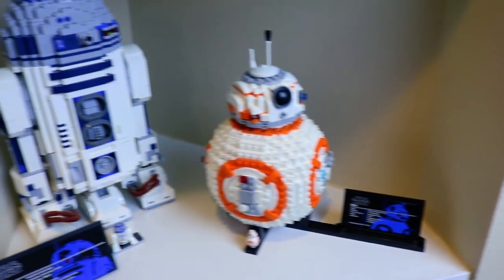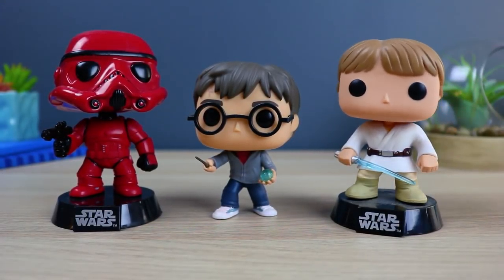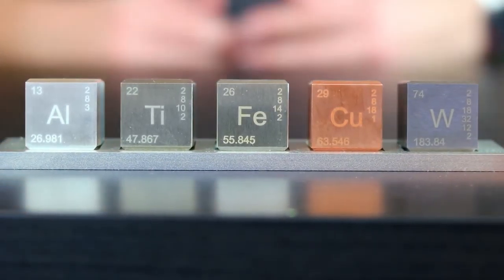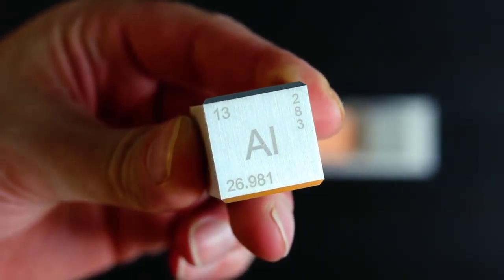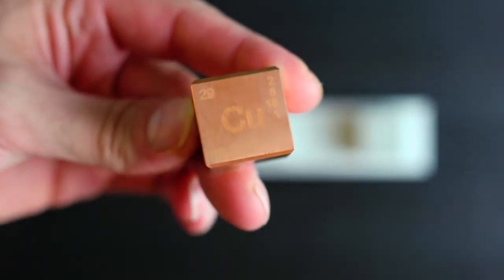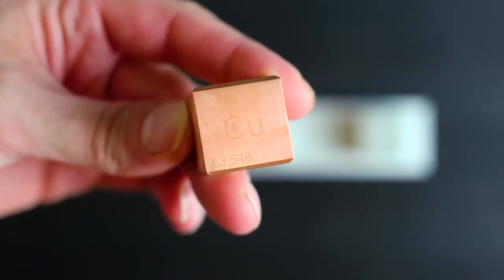You Need This For Your Desk Setup! - Minimael Element Block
This desk setup "toy" is exactly what you need for your desk setup. This is the Minimael Element Block. The perfect minimal desk setup centerpiece.

Amazon Prime Student FOR FREE

Show Notes and Gear Used For This Make This Video

Camera
Canon T6i DSLR

Lenses
Canon EF-S 18-55mm f/4-5.6 IS STM Lens

Lights
 NEEWER 160 LED CN-160 Dimmable Ultra High Power Panel

EMART Lighting Studio Kit

Lens
AUKEY 2 in 1 Wide Angle Macro/10X Micro Lens

Tripods
Ravelli APLT4 61-inch Light Weight Aluminum Tripod

Arkon Tripod Mount for Smartphones

Joby Gorillapod

Phone Mount I use:

Cold shoe and hot shoe for mounting

Microphone
Rode VideoMicro Microphone

Editing Software
Adobe Premiere Pro CC

About this video: In this video, JD from JDTechTV talks about the Minimael Element Block. The perfect desk setup centerpiece that you need.